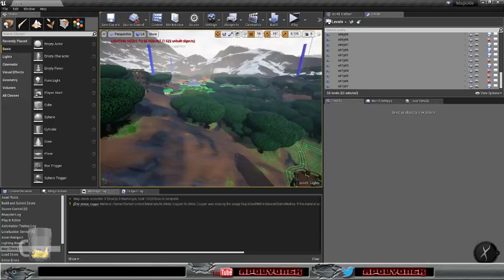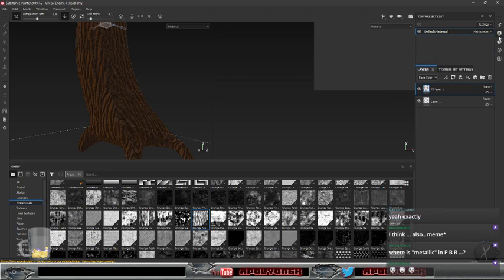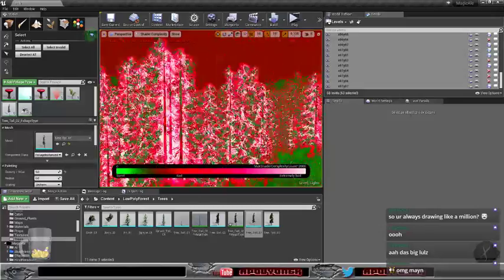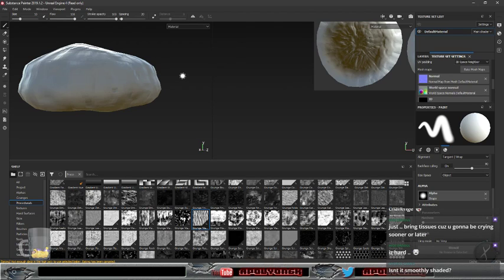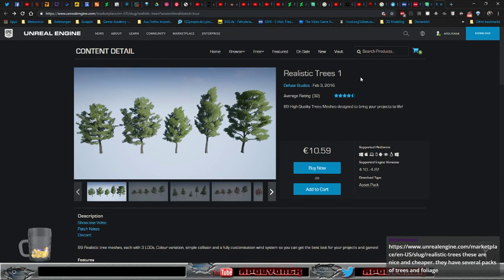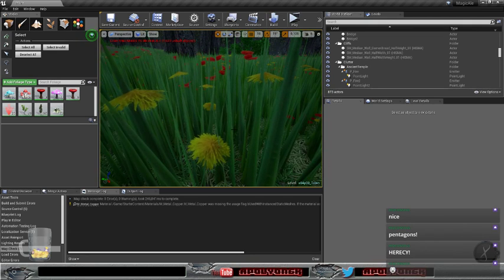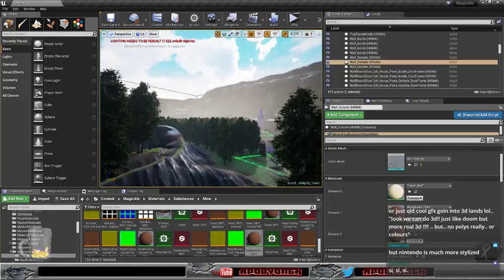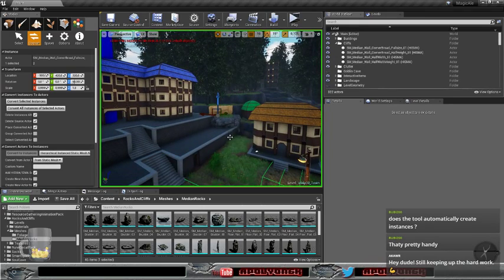MagicAle - Day 539